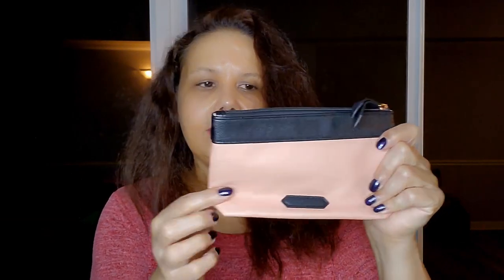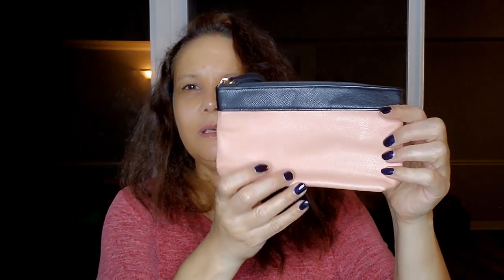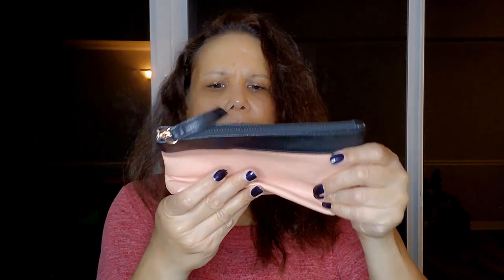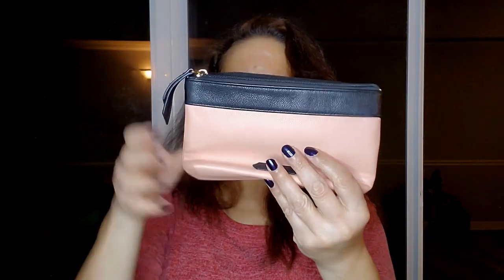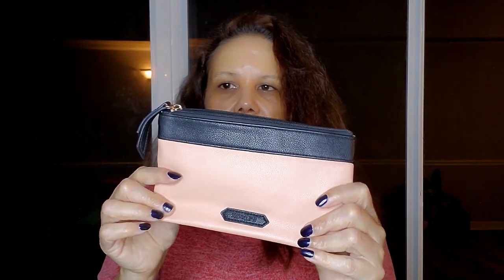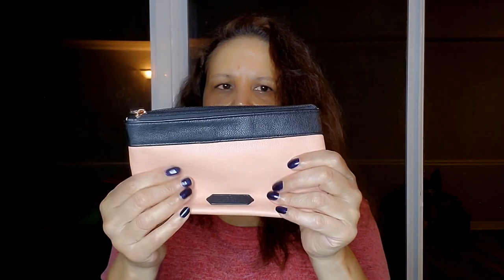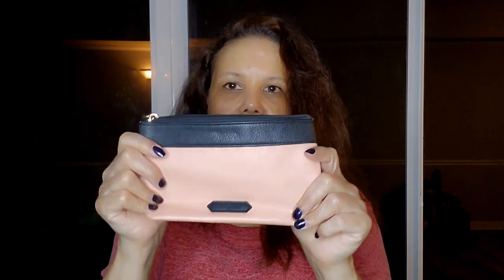Wildfox Pink and Black Clutch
This little clutch is pink with a black stripe across the top.
The top features a zipper closure, and is lined in pink on the inside.
Bag Measures: 7.75" Width, 5.5" Height, 1" Depth

*This item is in good condition with minor signs of wear: interior stains.